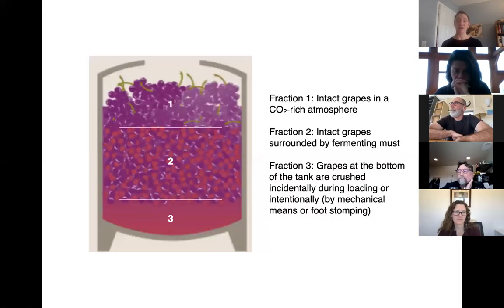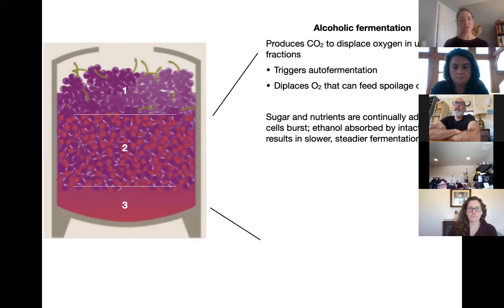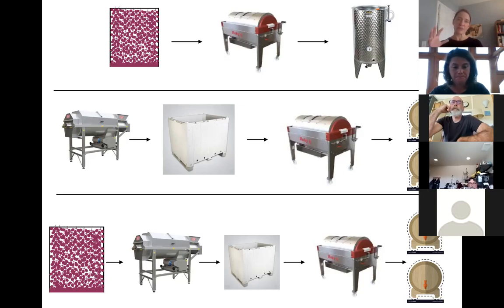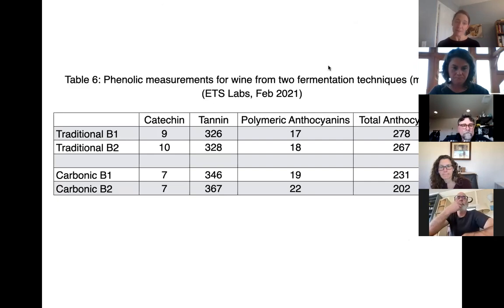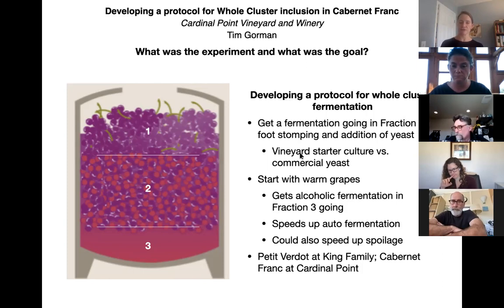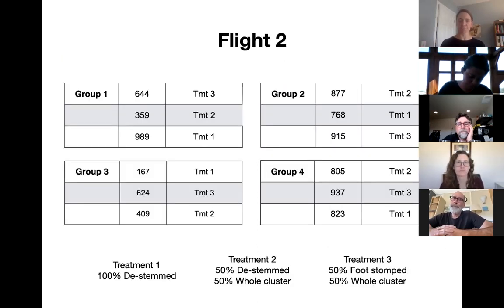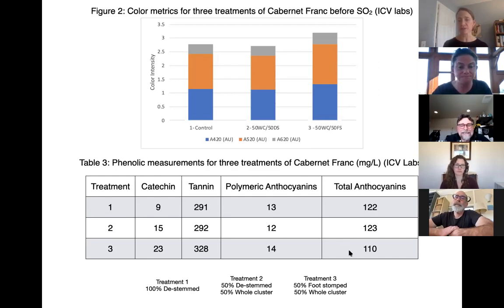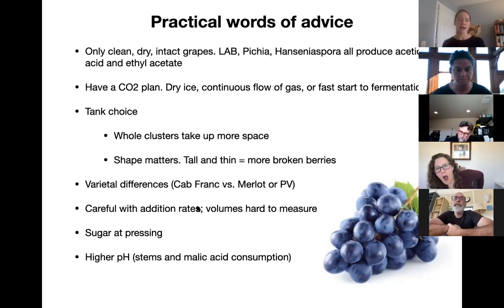March 4, 2021: Carbonic Maceration/Whole Cluster Inclusion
Winemakers from around Virginia gathered (virtually) to hear learn about carbonic maceration and whole cluster inclusion. Sensory evaluation data was collected for two experiments, one by Kirsty Harmon of Blenheim Vineyards and one by Tim Gorman of Cardinal Point Winery.